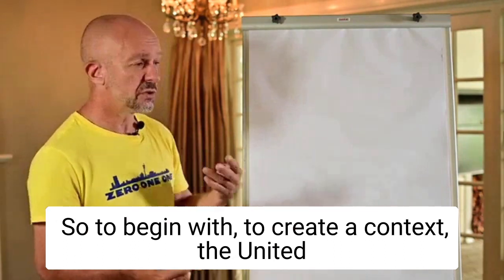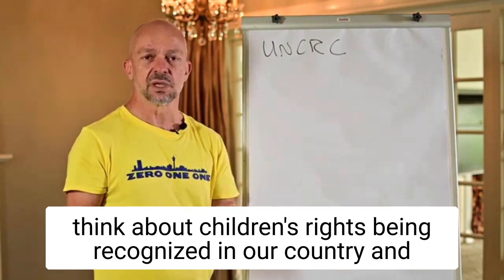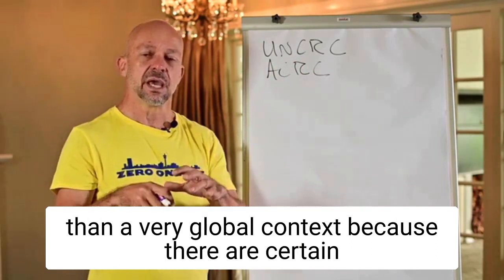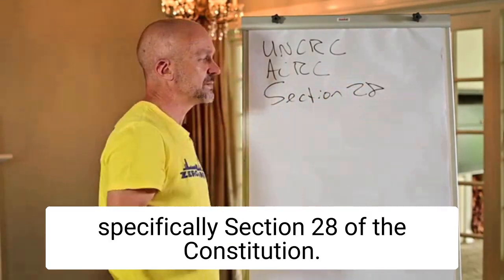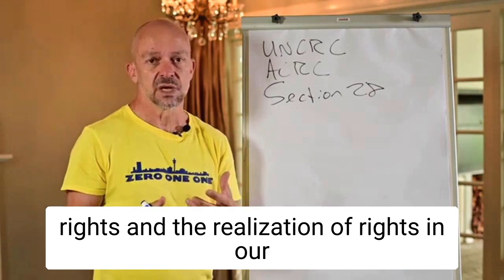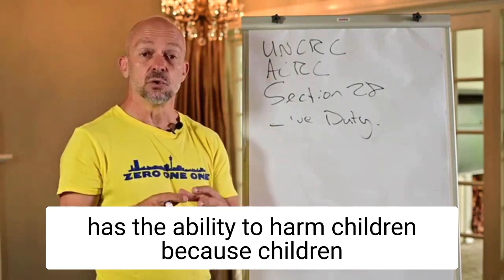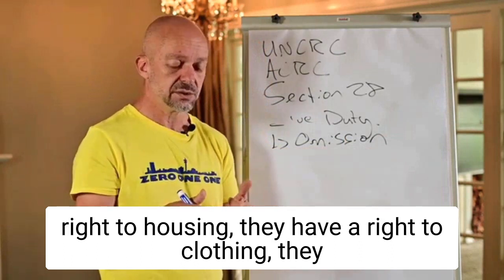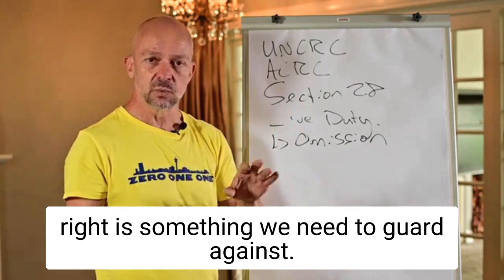Luke Lampretch: Children's Rights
Number 4 of Calabash Courses Top Talks 2022 is Children's Rights with Child Protection & Development Specialist, Luke Lampretch.